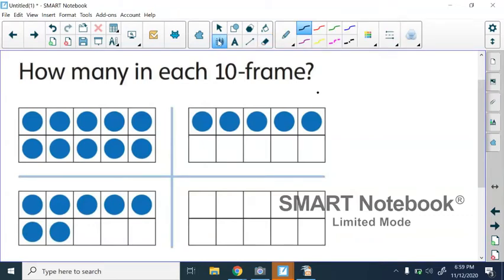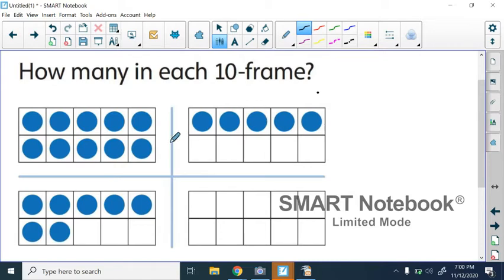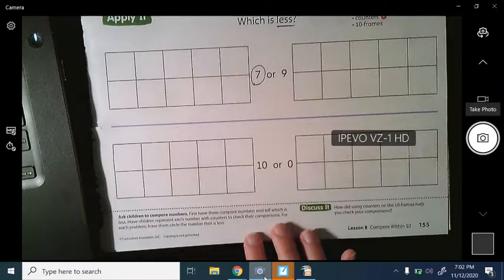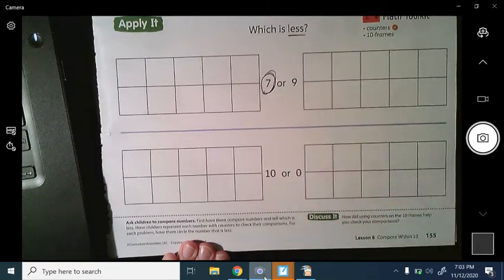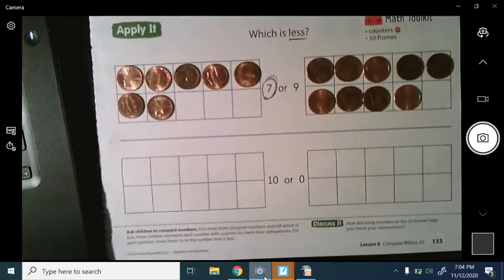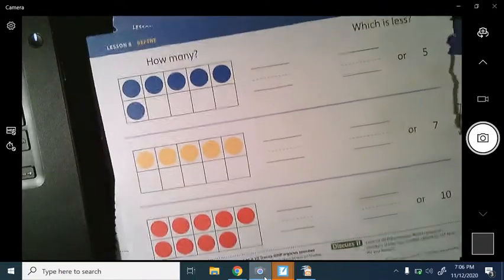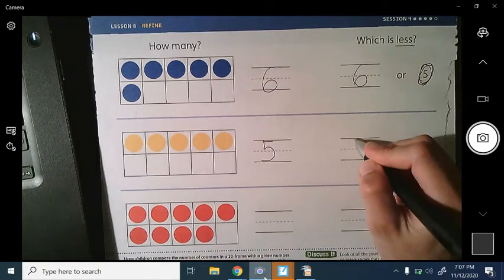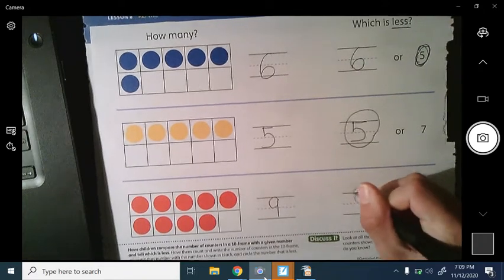Untitled: Nov 12, 2020 7:10 PM